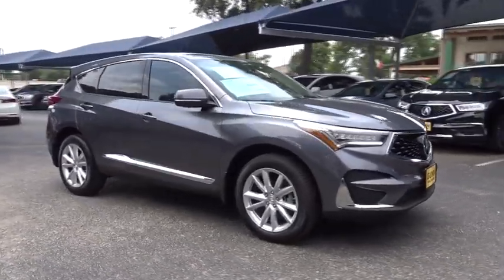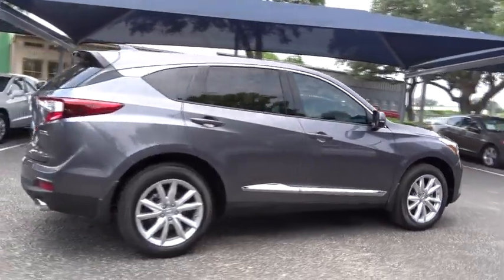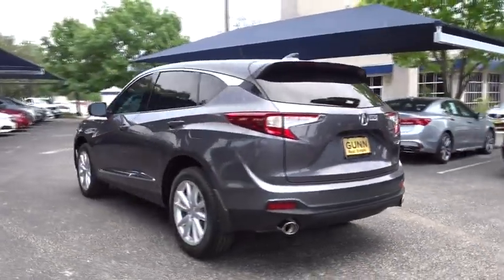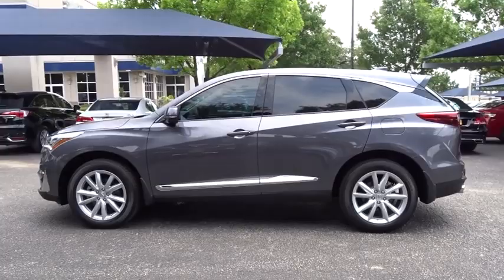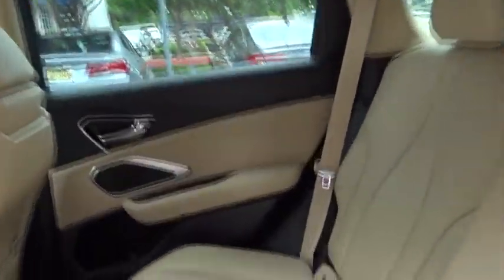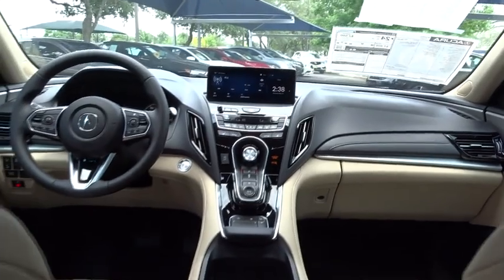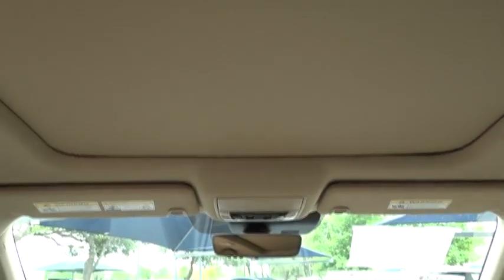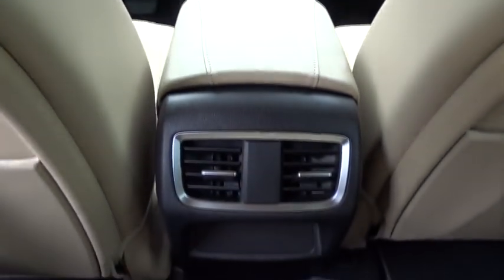2019 Acura RDX San Antonio, Austin, Houston, Dallas, Boerne, TX A91296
2019 Acura RDX

Gunn Acura
11911 IH 10 W

The 2019 Acura RDX is one bold statement. The striking diamond pentagon grille adds to the sportiness and sleekness of the all-new front fascia and the latest version of Jewel eye LED headlights. Not to mention the dynamic look of the rear  round exposed dual exhaust finishers and LED taillights. You can also create a more open and air feeling to the cabin with the available power moonroof. No matter the situation, the RDX makes every drive a fun one, with super-handling all wheel drive and sophisticated new chassis, plus adaptive damper system and power steering. Go from the everyday to the full sport experience  all at the turn of a dial. The Integrated Dynamics System, standard on the RDX, delivers four dynamic drive modes to match the mood youre in  Comfort, Snow, Sport and Sport+. Under the hood, you have two options of engines  2.0L front wheel drive and 2.0L SH-AWD. The RDX connects you to more than just the road, with technology features including a true touchpad interface, premium surround-sound audio system and Apple CarPlay compatibility. Youll also find a comprehensive suite of safety features such as collision mitigation system, adaptive cruise control, lane keeping assist, road departure mitigation, forward collision warning system, multi-view camera and blind spot information system. The 2019 Acura RDX is redefining the SUV.